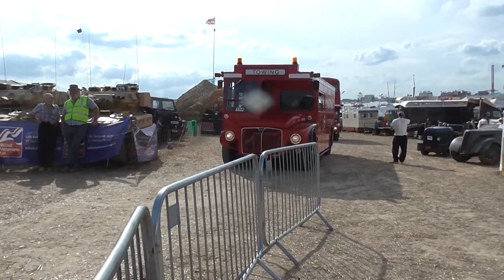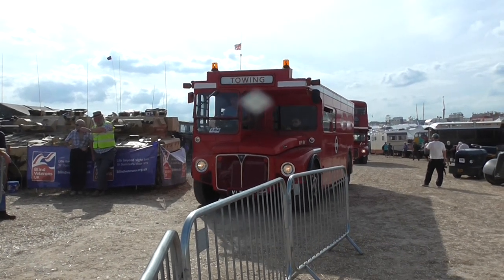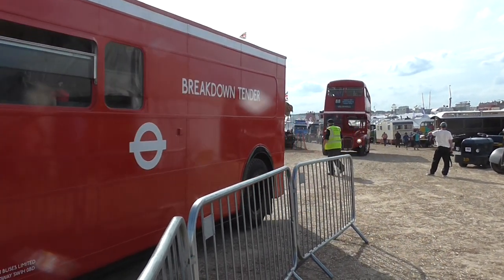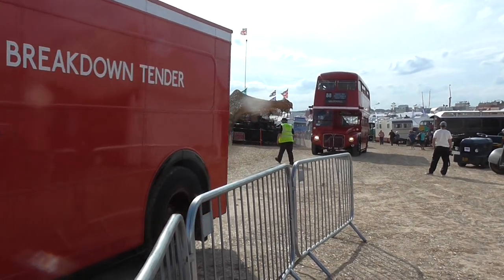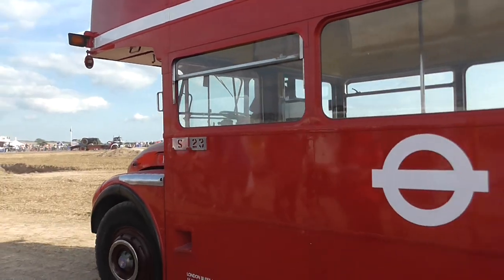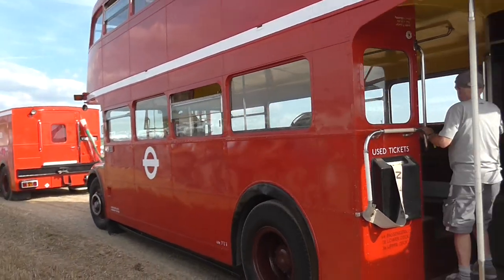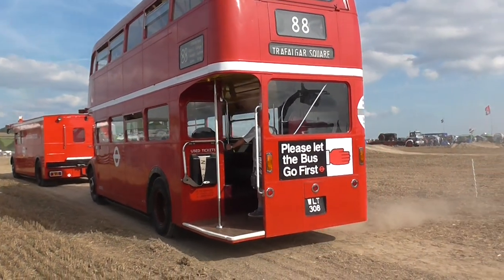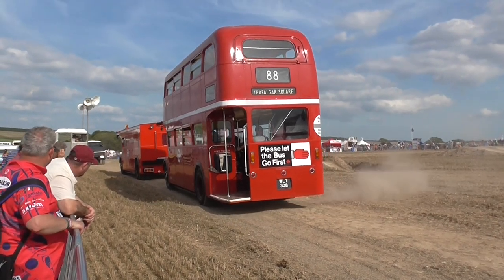London Transport bus at GDSF 2017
You wait for a bus and two come the same time. Mr Curtis on the double dekker